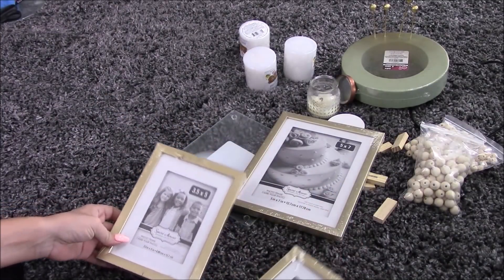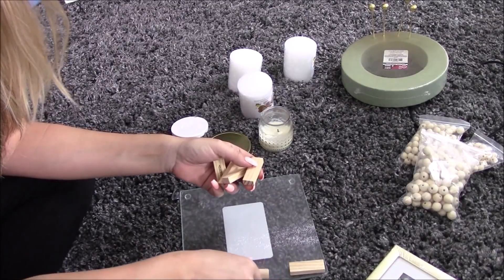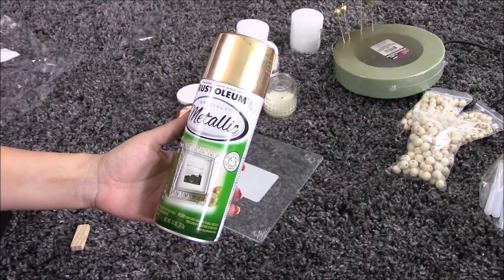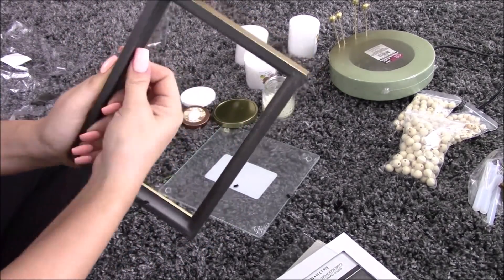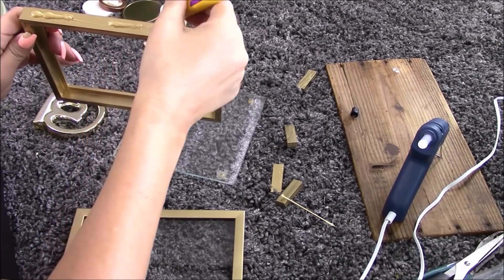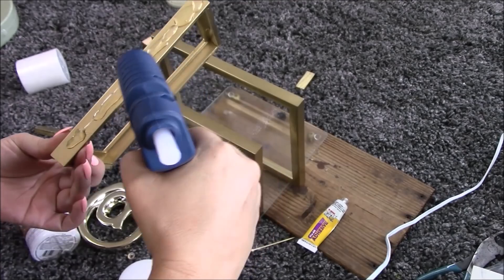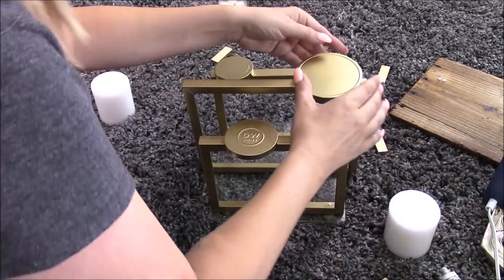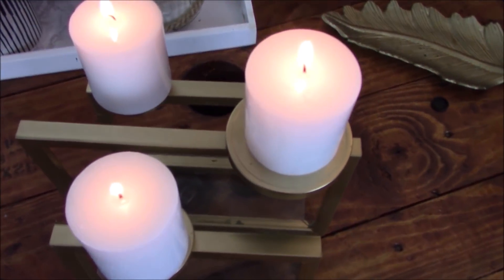Dollar Tree Picture Frame Candle Holder * DIY Candle Holder Centerpiece * Dollar Tree Crafts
LifeStyleLynz Hey Everyone! I made this candle holder from frames at the Dollar Tree! S U B S C R I B E

 I think it came out pretty cool! This was not my idea but I thought it looked so cool I wanted to make one. I hope this tutorial helps and inspires you to make some dollar tree DIY's!
Be safe do not leave a home made candle holder unattended!

We all shop AMAZON RIGHT?  Here are some things seen or used in this video!

Wooden Beads

Gold Spray Paint

Camera Great for home video's too!

Lighting Don't waste your money on a ring light!

Selfie Ring Light